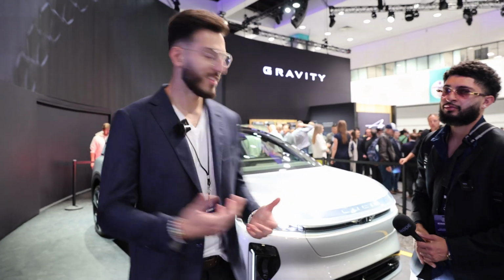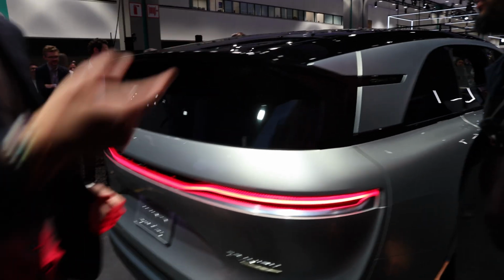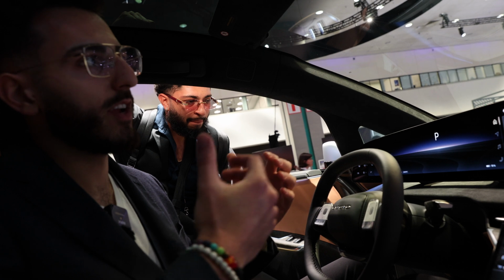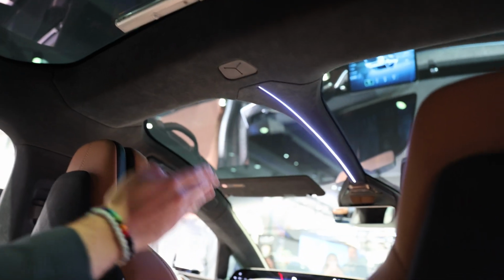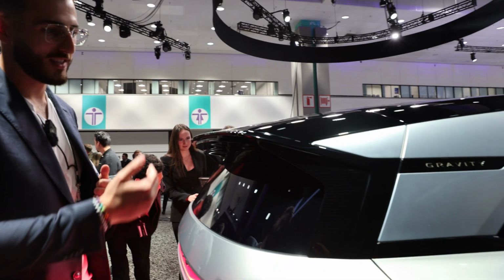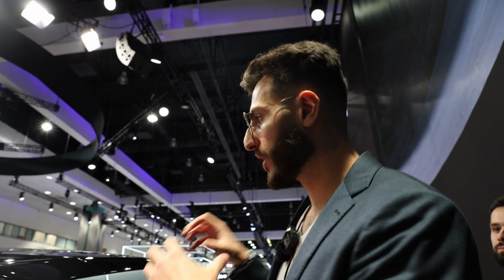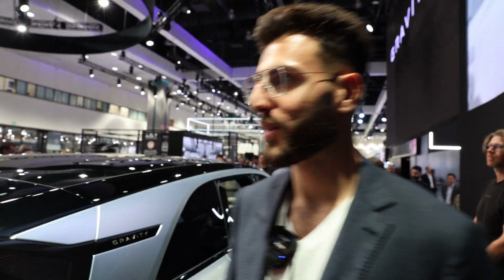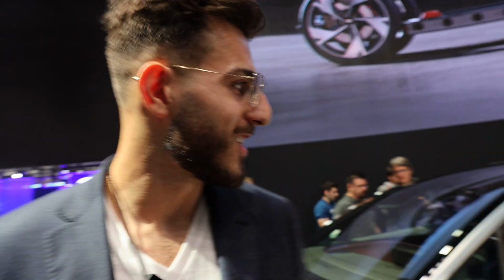2025 Lucid Gravity EXCLUSIVE Debut // Will This SAVE Lucid??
We got a chance to get an exclusive viewing at the LA Auto Show Media Day 2023. Let us know what you think!!